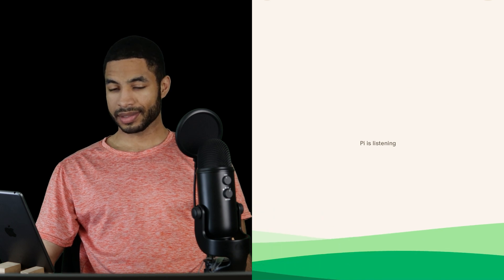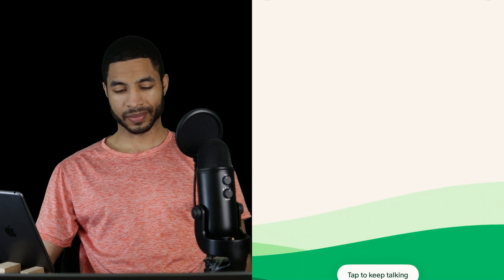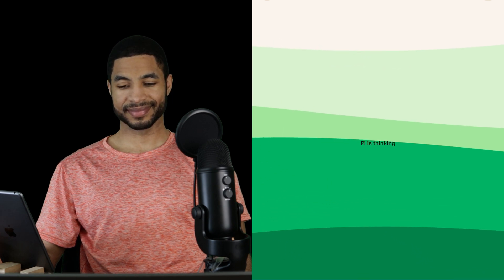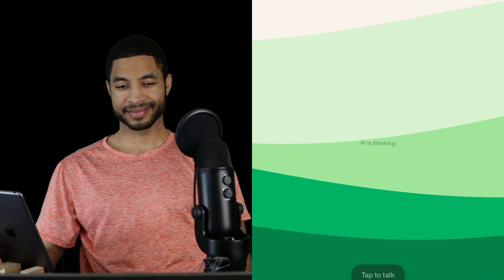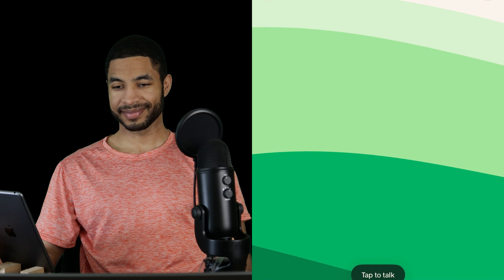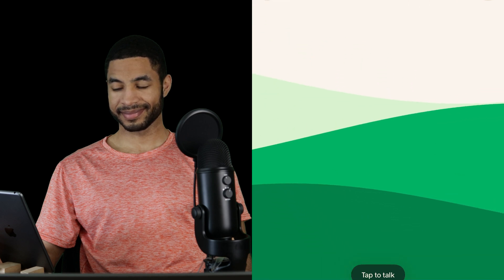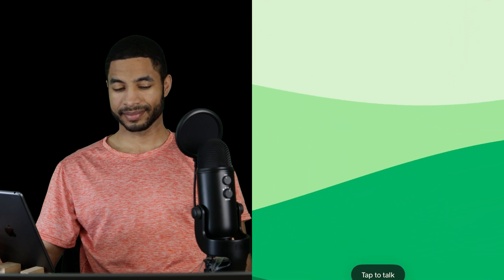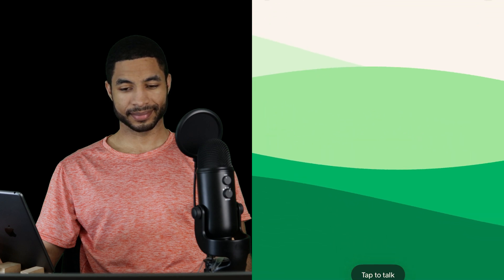Voice chat with A.I (Pi): On AI future and risks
Listen on 1.5-2x speed for convenience. Diving into the complexities of AI with Pi as we explore the challenges, learning processes, and human responsibility associated with voice assistant technology. Join the conversation to gain insights into the evolving landscape of AI and its impact on society.